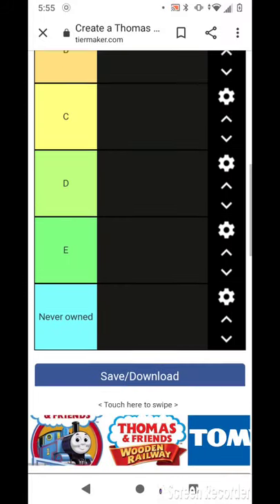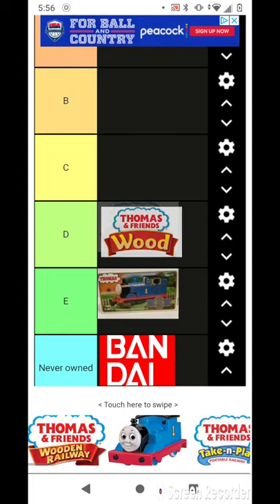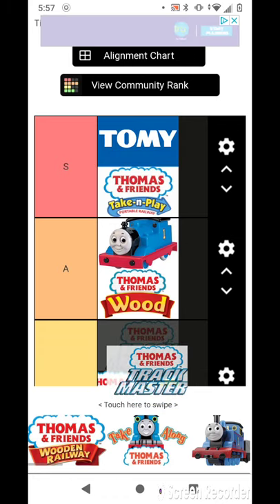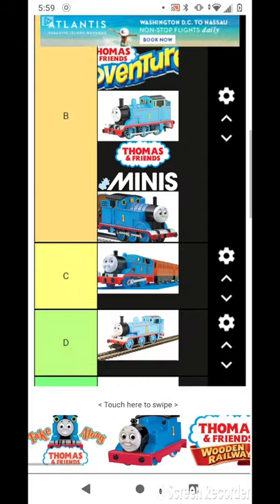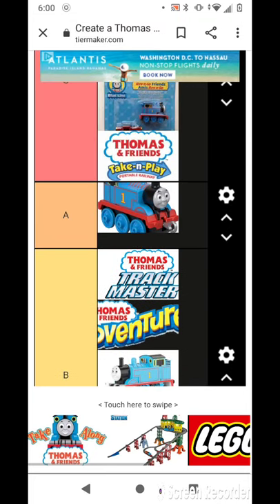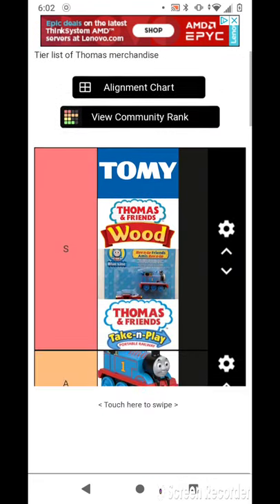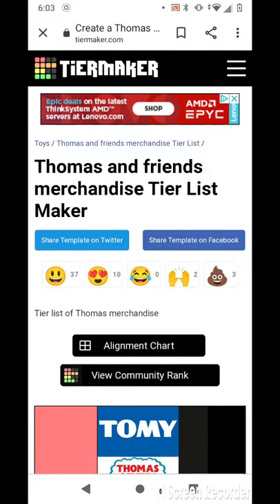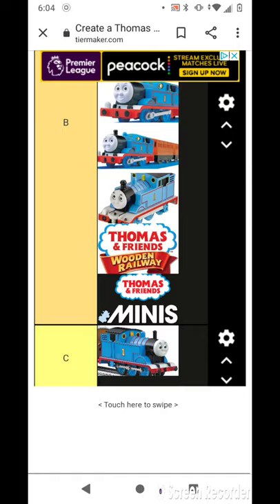Ranking Thomas merchandise